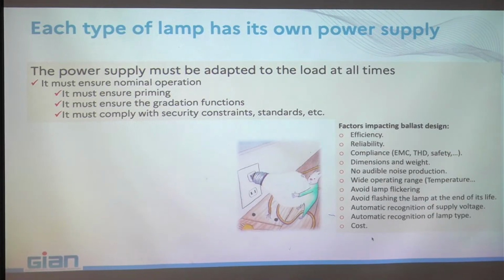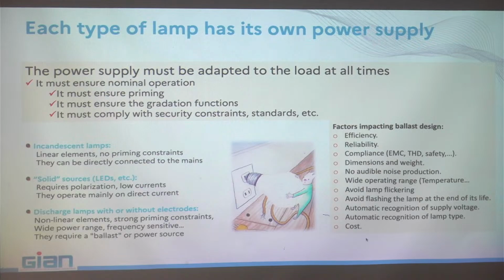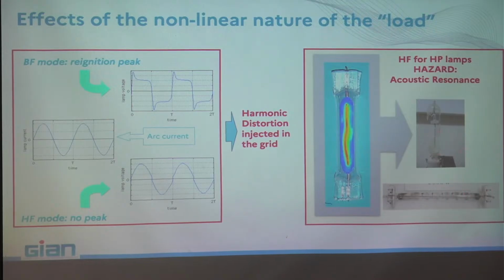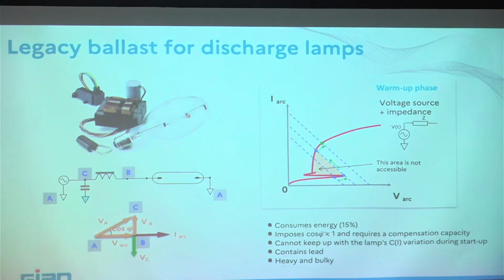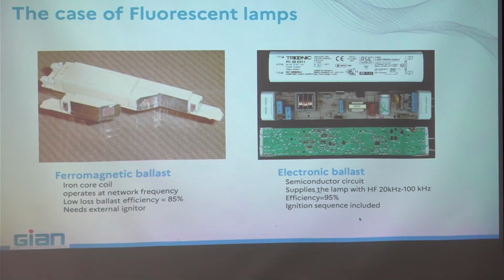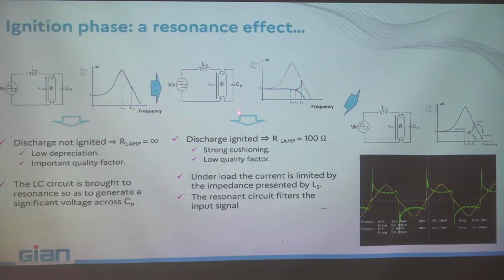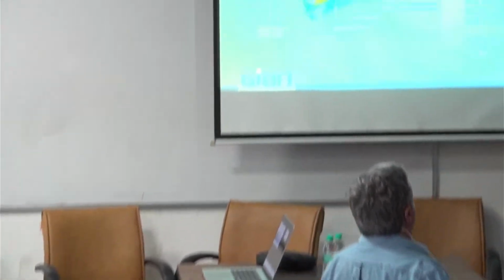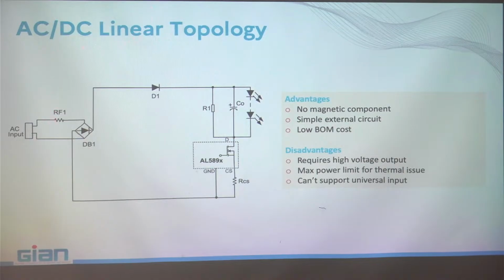Lecture 6 | VNIT | 07 MAY 2025